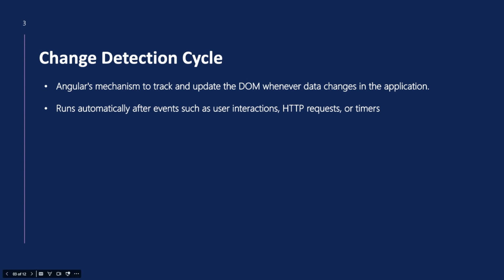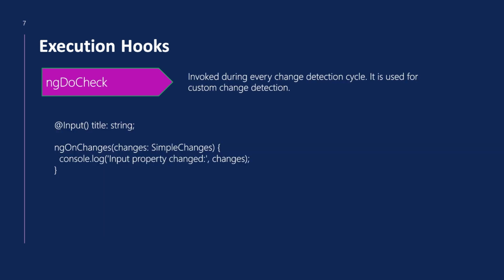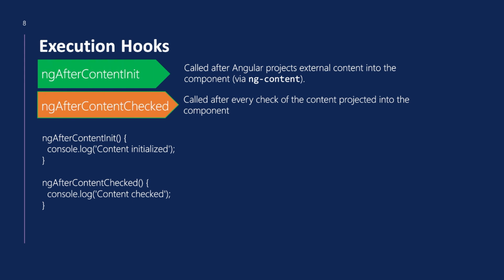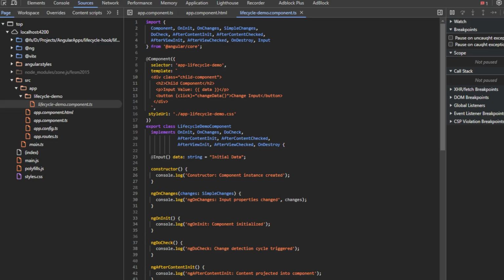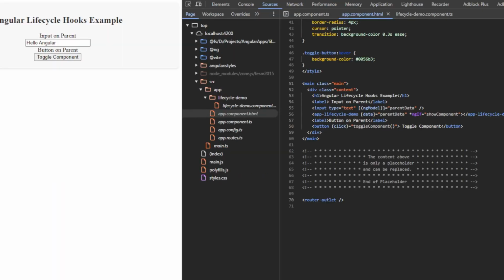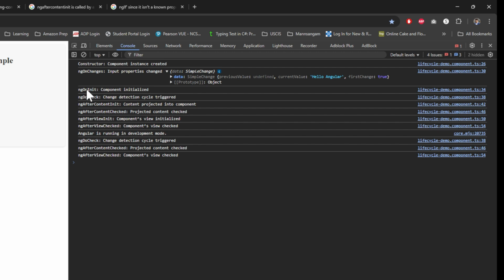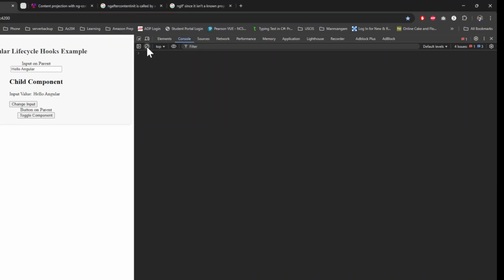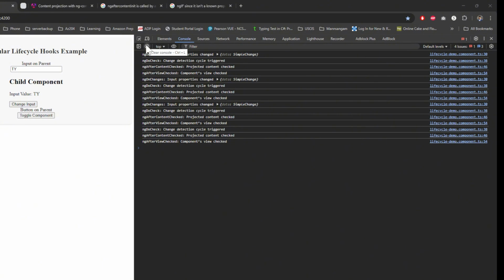Angular: Lifecycle Hooks Explained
"Understanding Angular lifecycle hooks is essential for managing component behavior effectively. In this video, we break down each lifecycle hook, explaining when and how to use them in your Angular projects.

🚀 What You’ll Learn:
✔️ What Angular lifecycle hooks are
✔️ How they work and when they execute

💬 Have questions? Drop them in the comments below—I’d love to help!